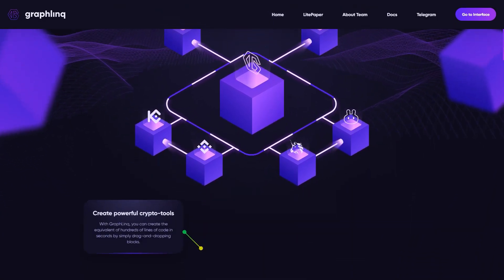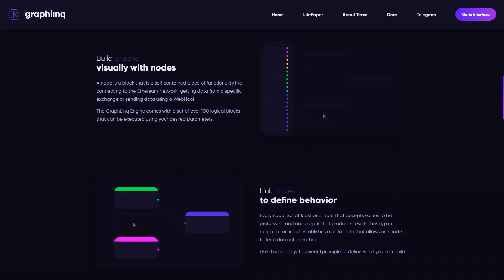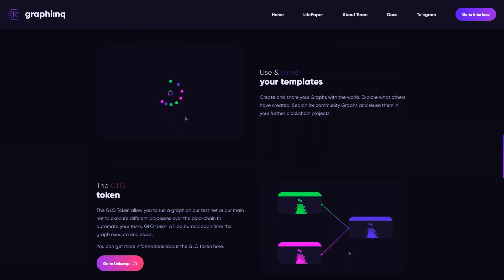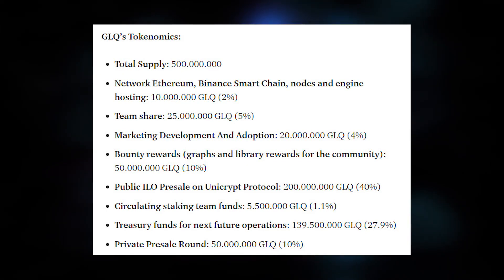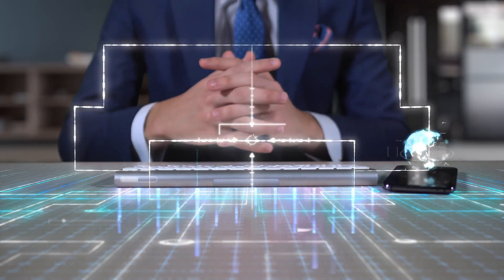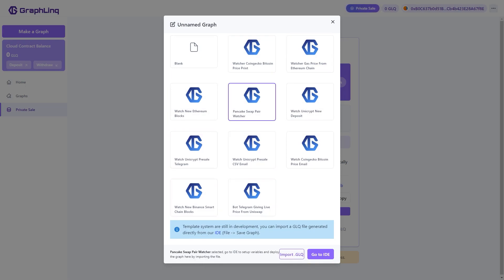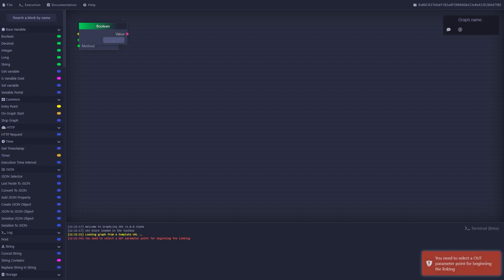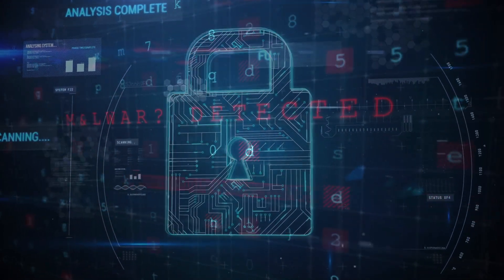Graphlinq GLQ: DeFi data monitorization and external executions over multi-chain applications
The goal of GraphLinq is to provide a way for the blockchain to interact with any connected system as easily as possible and without any coding skills.

By setting up bots or basic scripting logic, arbitrage on DEX or trading on a centralized exchange, we create tools that help the adoption of decentralization, every business has logic that can be automated, we make this possible through monitoring and executing data across multi-blockchains.

In this documentation, you will find basic knowledge of the GraphLinq protocol and get a better understanding of how everything works.